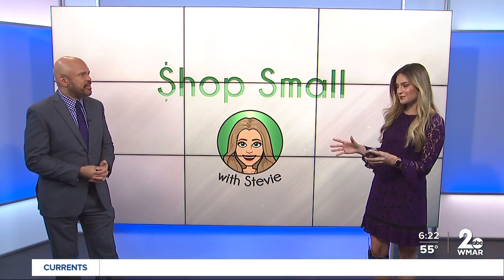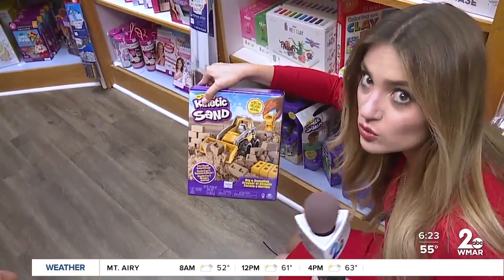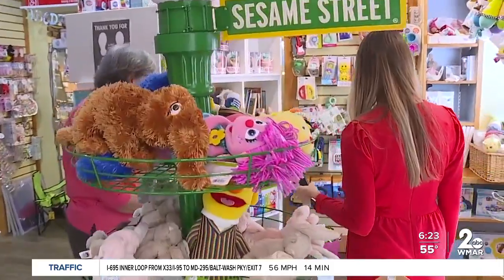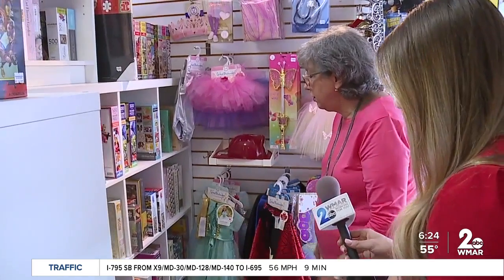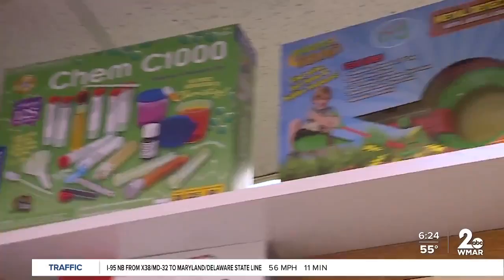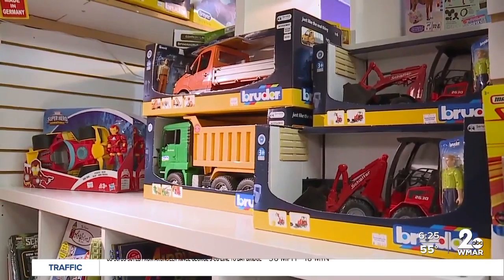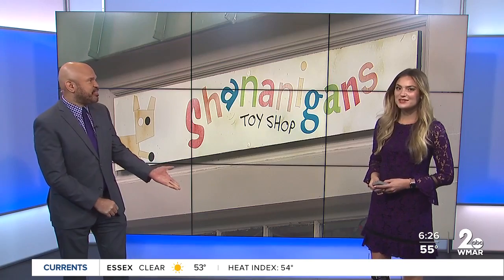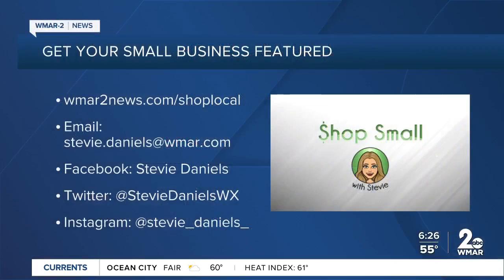Shop Small with Stevie: Shananigans Toy Shop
Meteorologist Stevie Daniels highlights a local toy shop featuring classics and modern gifts.